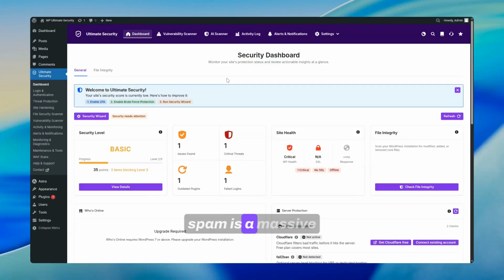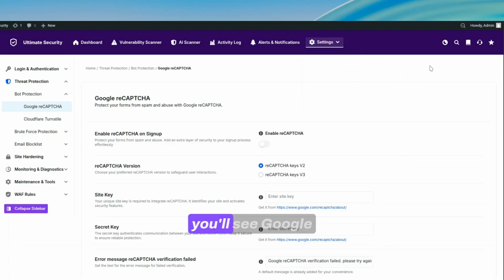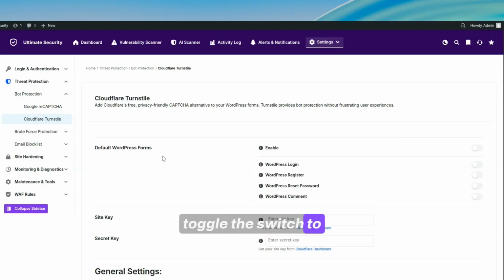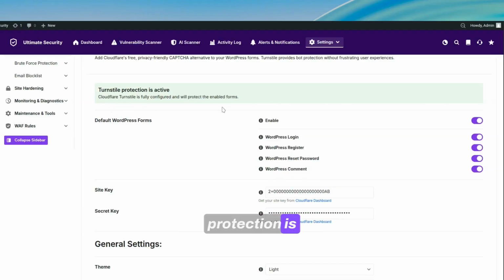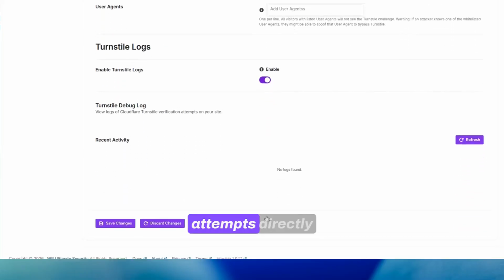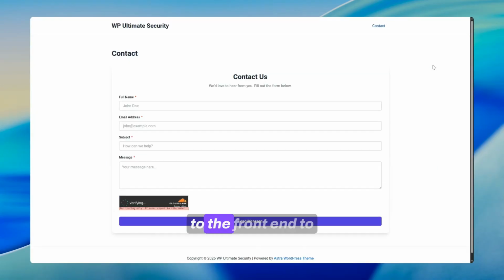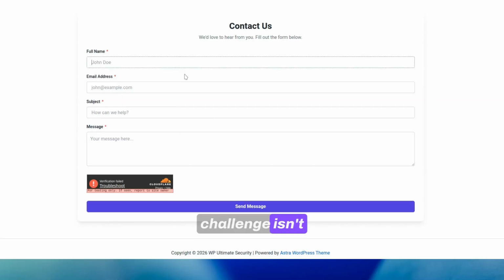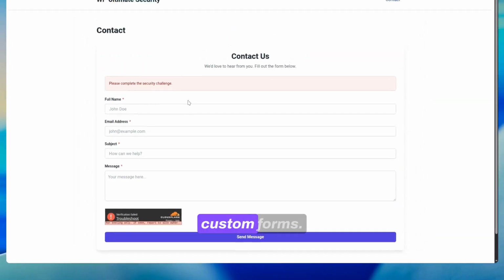Stop Spam and Protect WordPress Custom Form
Stop relentless bot attacks and junk submissions on your WordPress site. Learn how to secure your WordPress custom forms and default pages instantly using Cloudflare Turnstile and WordPress Ultimate Security.

Automated bots constantly flood website inboxes, wasting valuable time and draining critical server resources. In this step-by-step WordPress security tutorial, we show you exactly how to stop spam and protect WordPress custom forms using a lightweight, privacy-first solution.

⏱️ Key Moments
00:00 - The WordPress Contact Form Spam Problem
00:23 - Accessing Bot Protection & Threat Settings
00:36 - Switching to Cloudflare Turnstile
00:52 - Entering Site Key and Secret Key
01:01 - Customizing Turnstile Logs & Settings
01:23 - Testing Protection on WordPress Custom Forms
01:51 - Secure Your WordPress Site Today